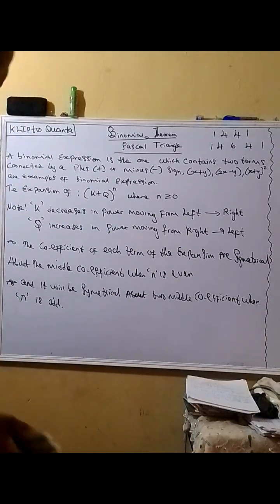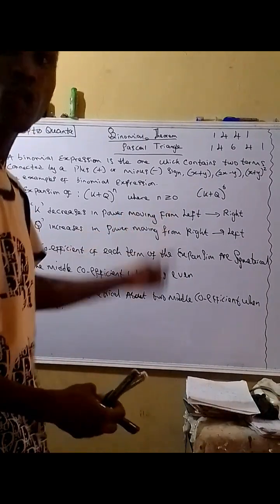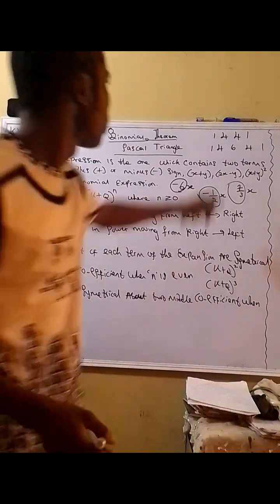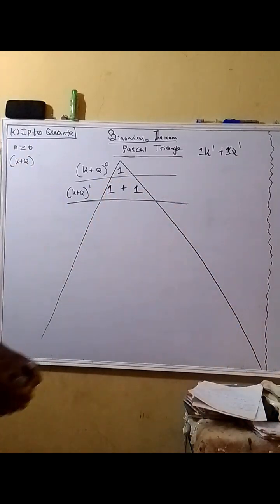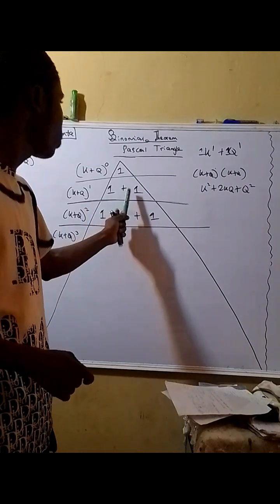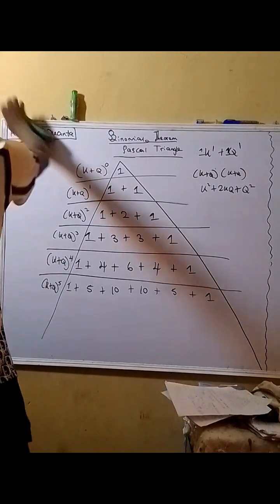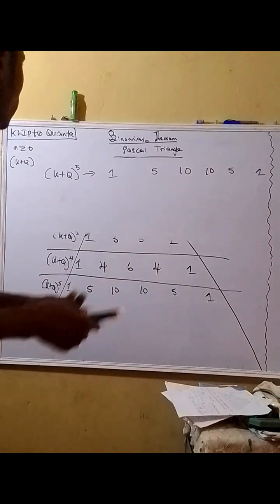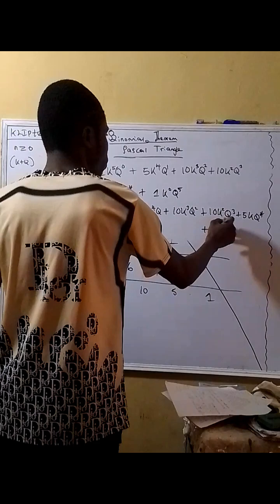BINOMIAL THEOREM (PASCAL TRIANGLE)